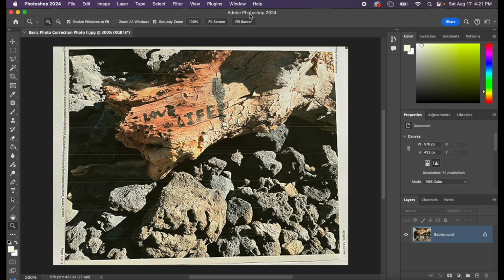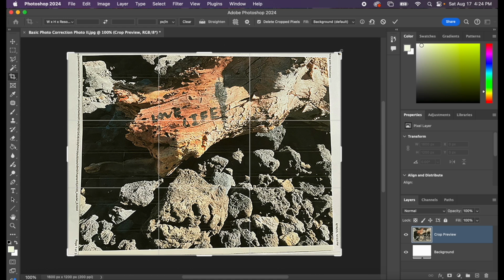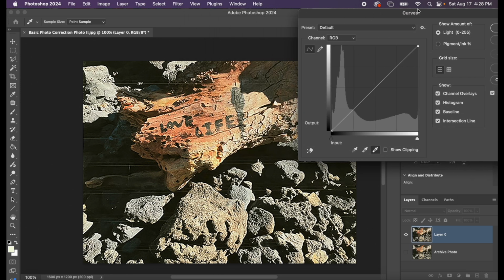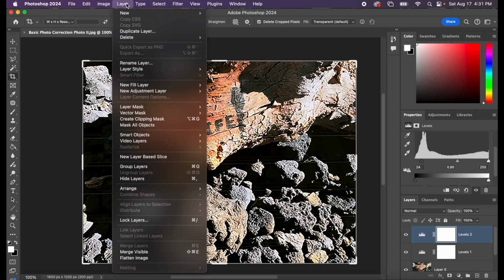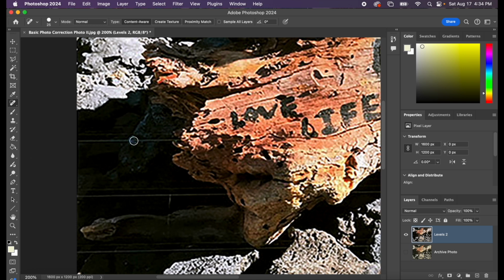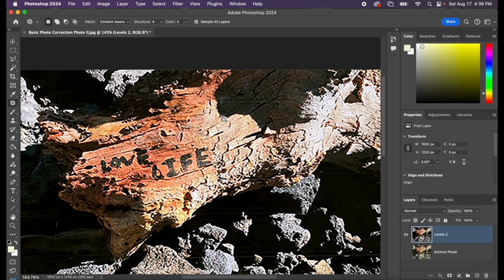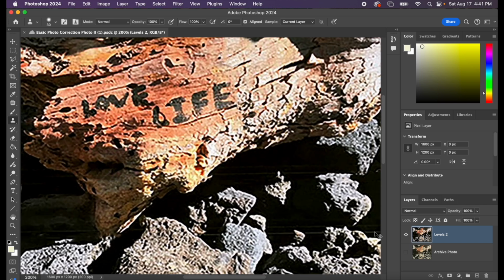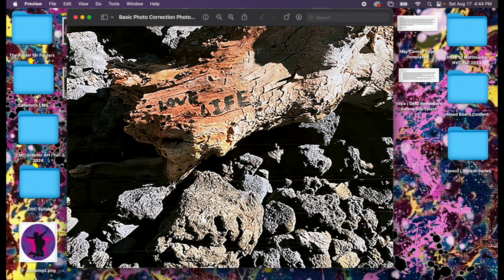Basic Photo Corrections Demo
This demo video goes over basic photo corrections and in-class assignment 1.